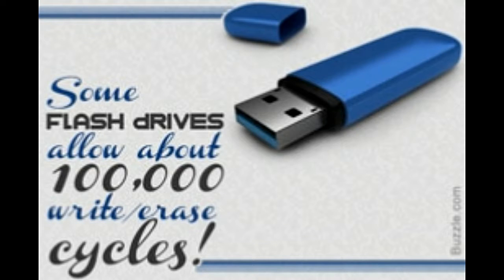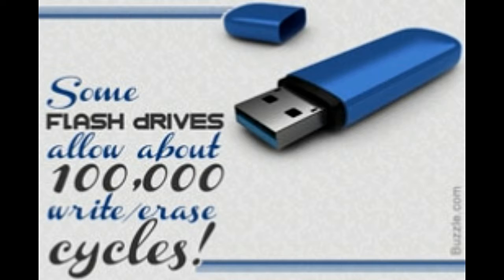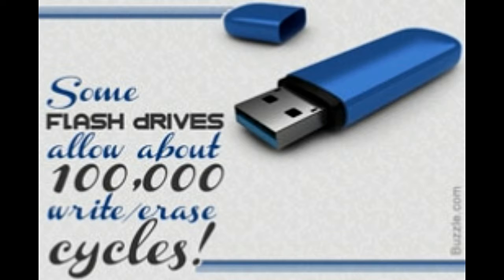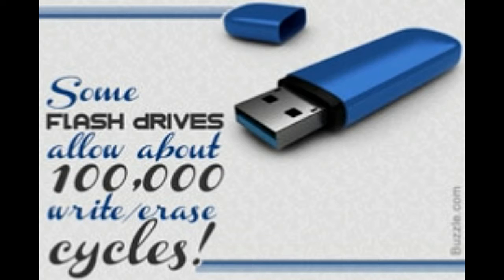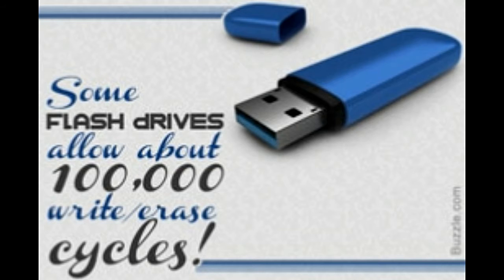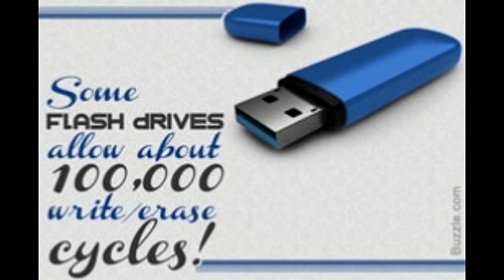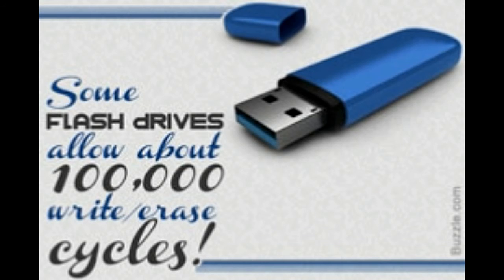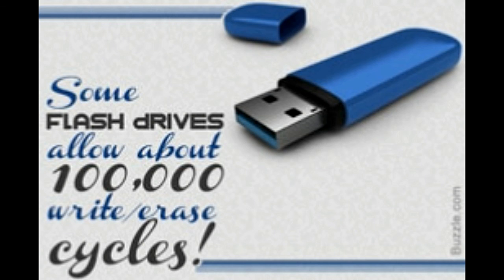How Does a Flash Drive Work